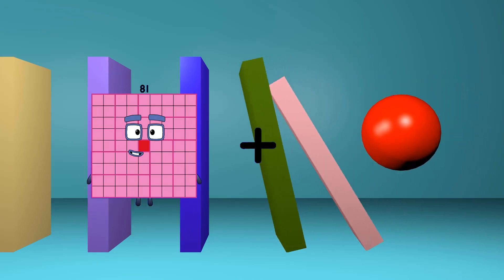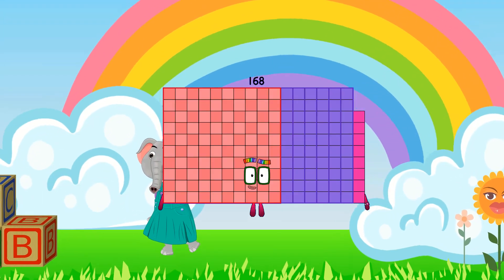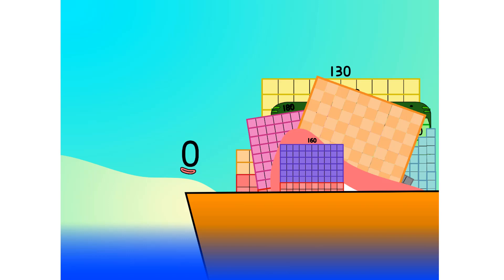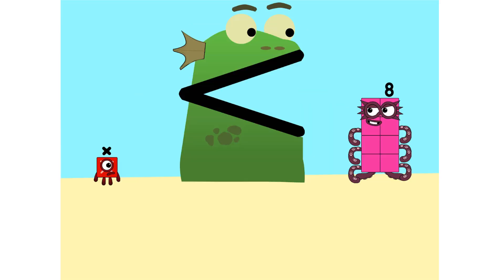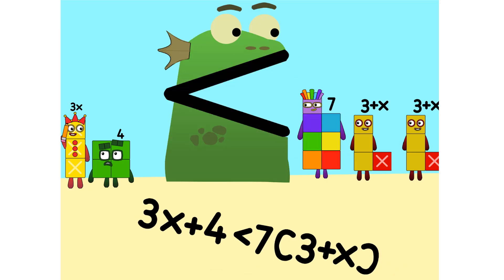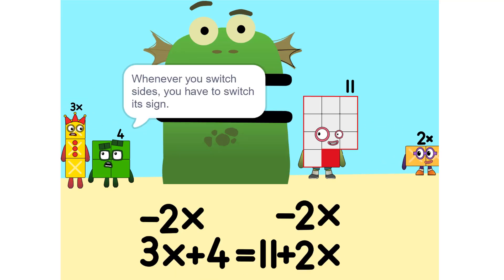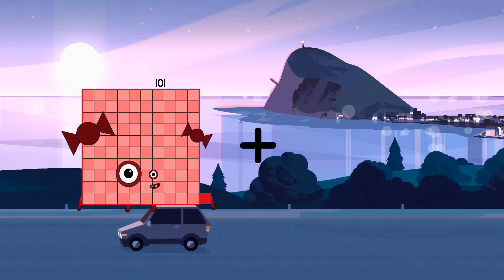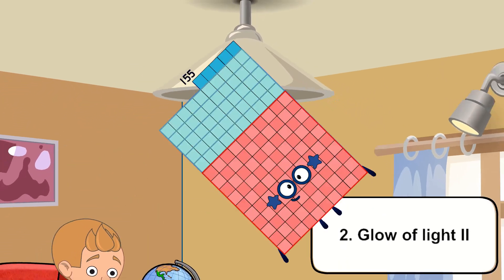Numberblocks Math: Numberblocks Series 7 | Numberblocks Series 7 Step Squad | LEVEL 2 | #398